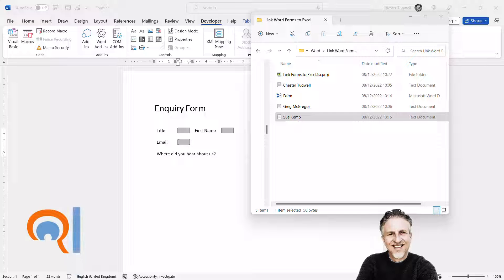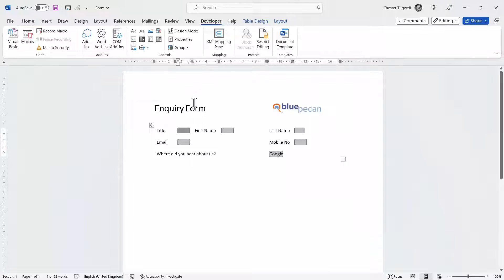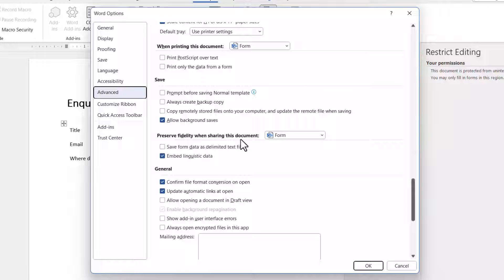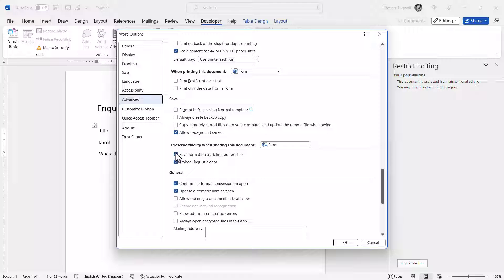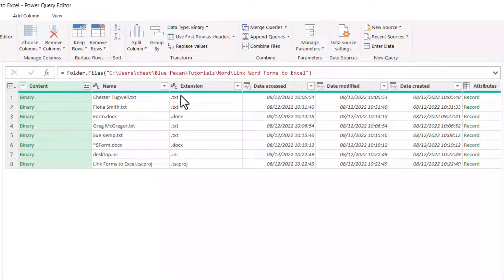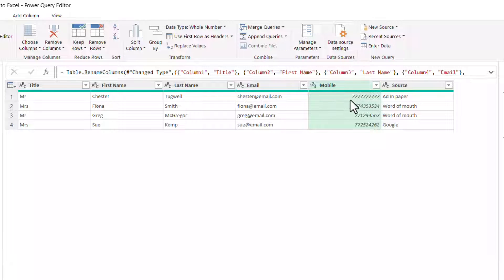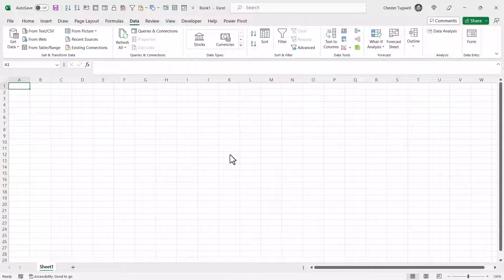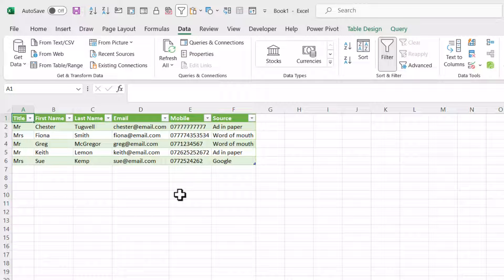Export Word Form Data to Excel | Extract Form Data From Multiple Word Documents Automatically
In this video I demonstrate how to export data stored in Microsoft Word forms to an Excel spreadsheet.  I want this to be an automated process so that when I receive new documents, Excel automatically imports the data stored in that document's form content controls.  To extract data from multiple Word documents I am going to store all the documents in the same folder.  I can then use Power Query to query and retrieve data from the folder whenever a new Word document is added to it.

00:00 Introduction
00:50 Setting up the form with content controls
01:56 Exporting form data to a text file (excluding other content)
03:49 Importing the form text files into Excel using Power Query
07:02 Refreshing the query to pick up newly added Word documents